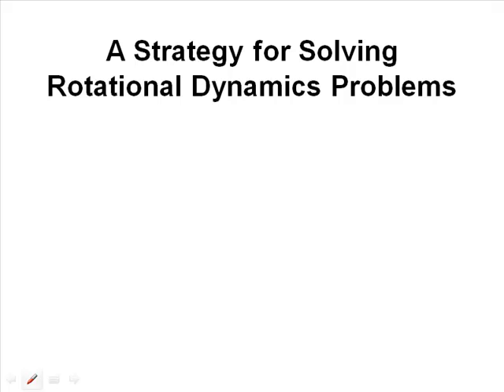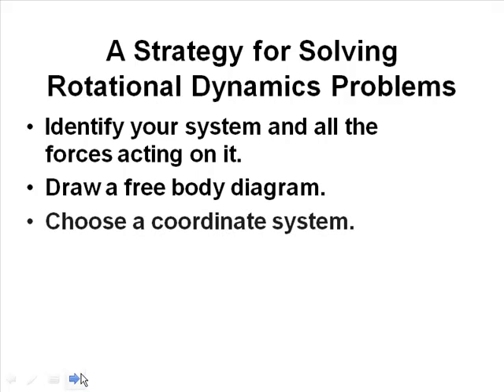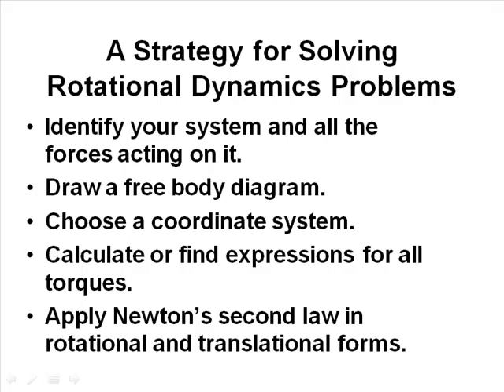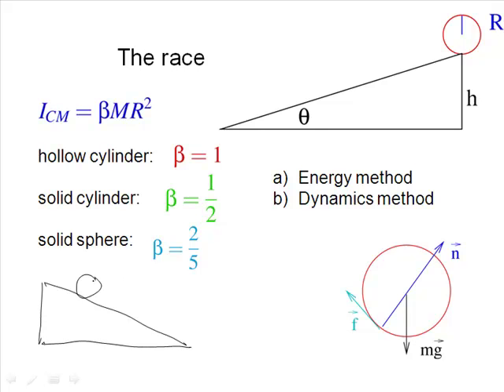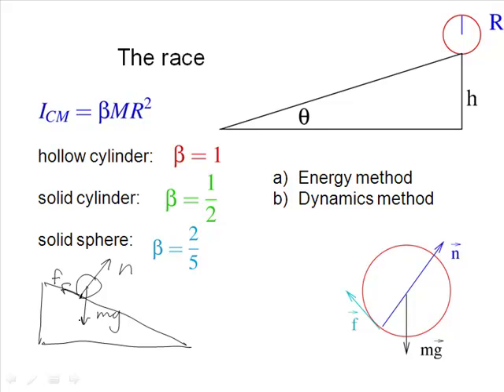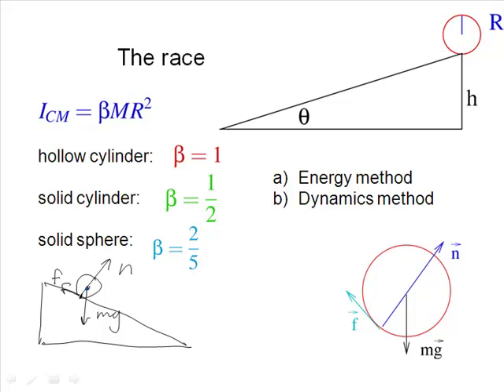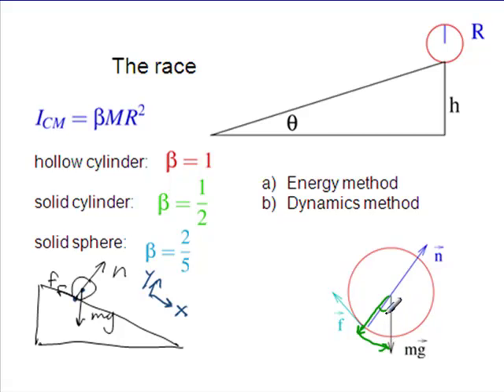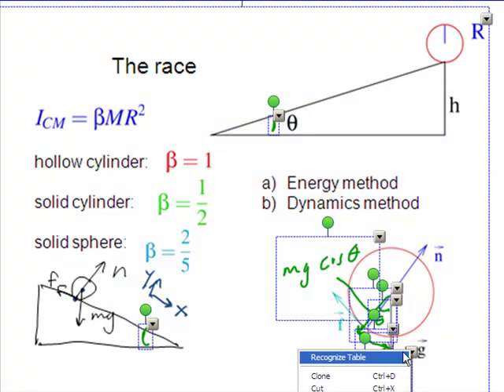lecture 11 3 Rolling Race Torque Strategy and Setup